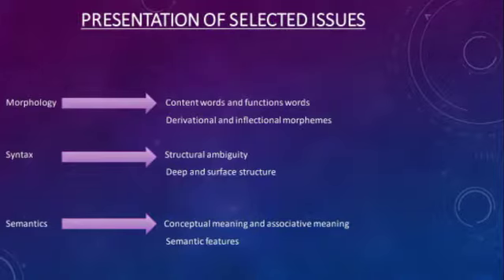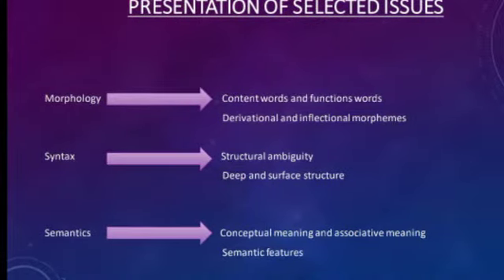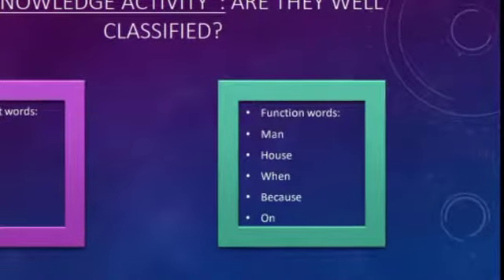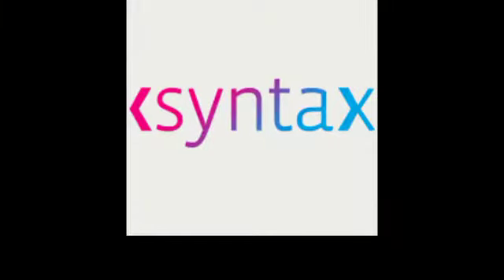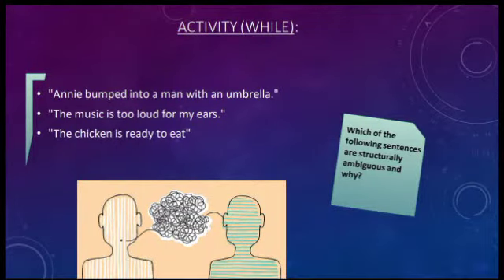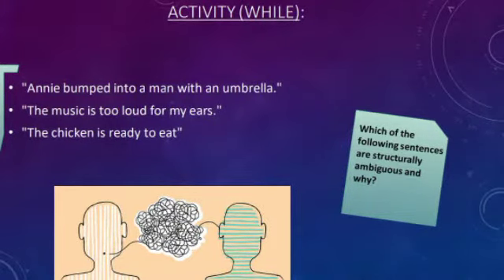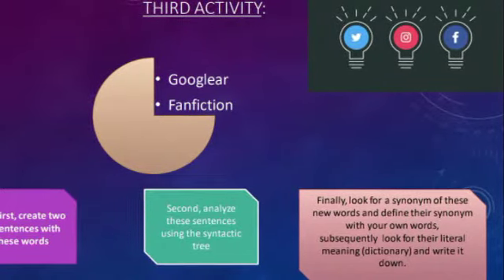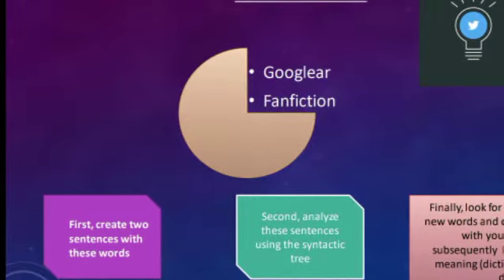Linguistic Final Task